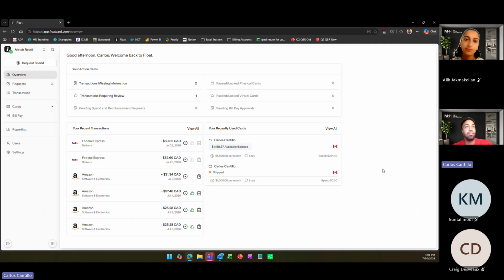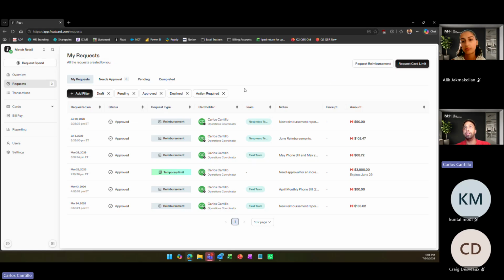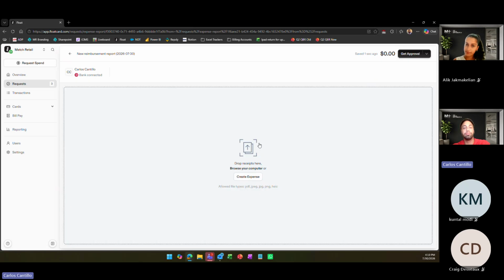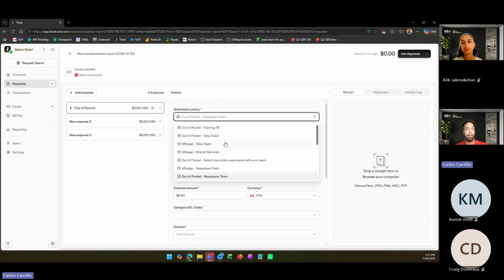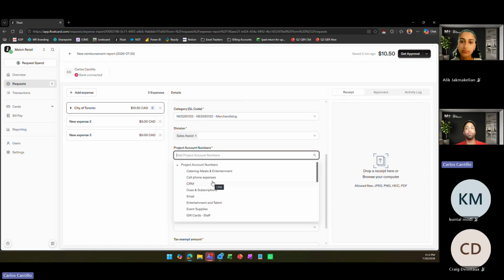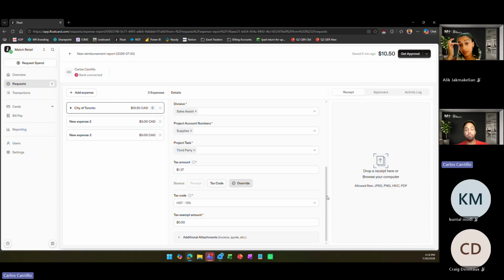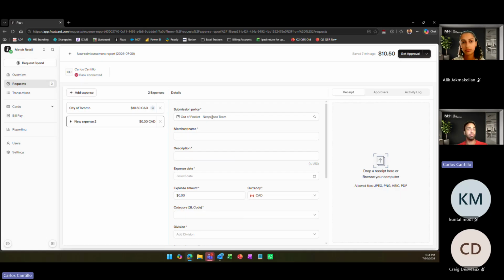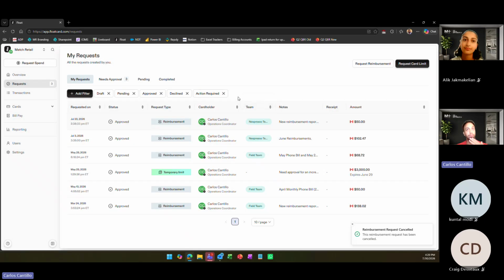Float Training Claim Expenses 20260730 160853 Meeting Recording